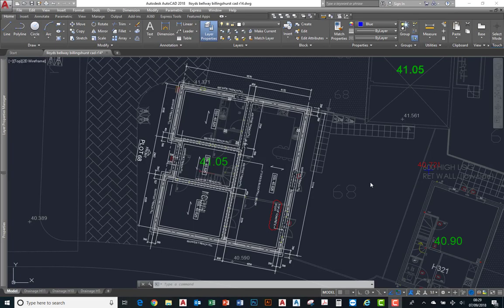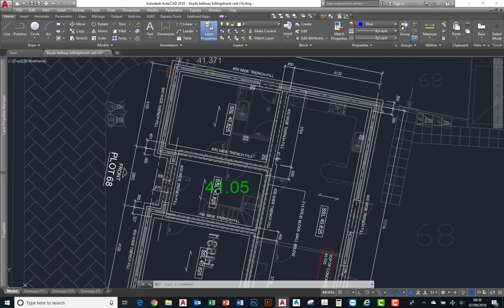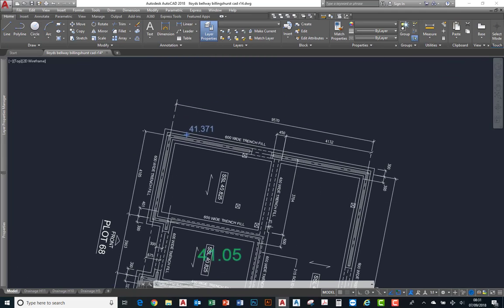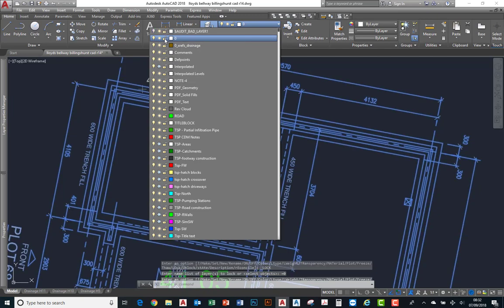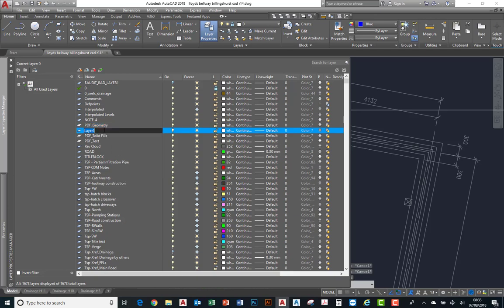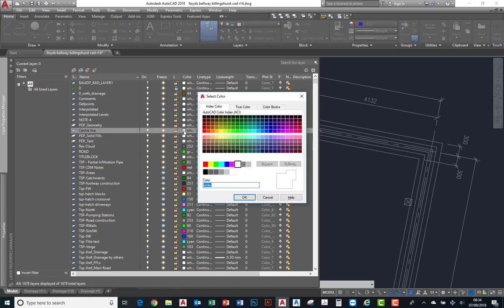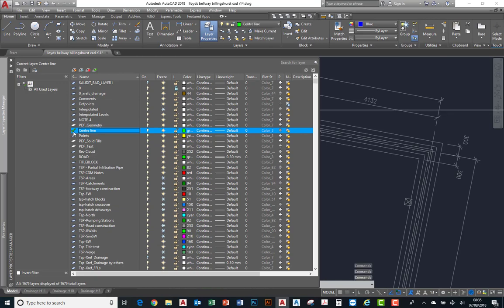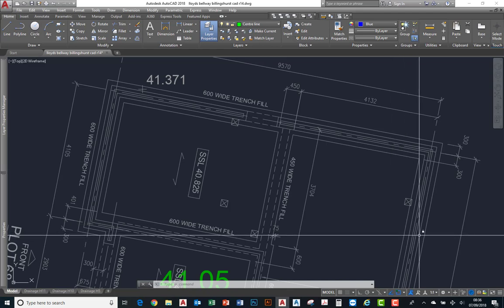Video 06 Working with layers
Autocad 2018 Working with Layers TruEye